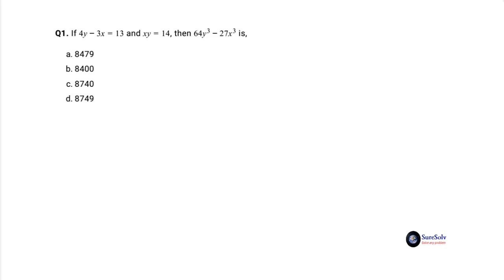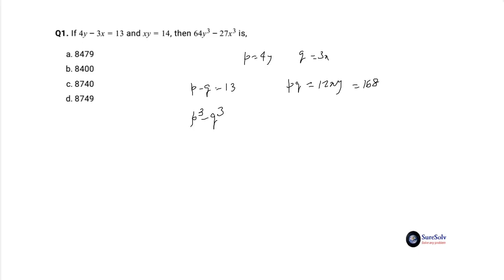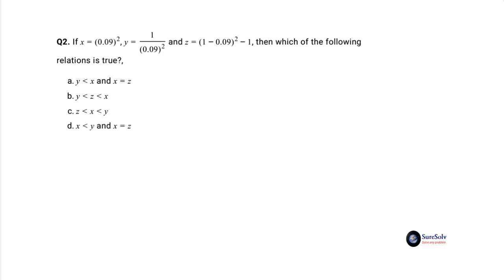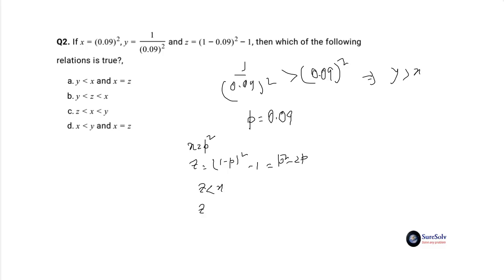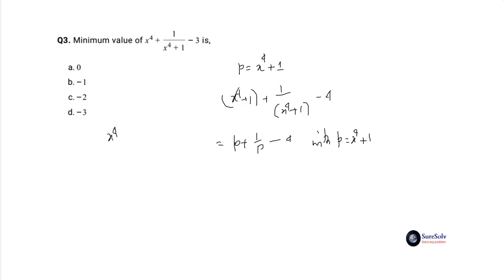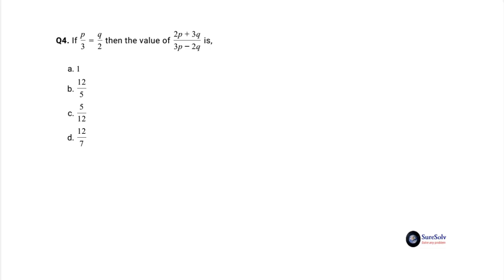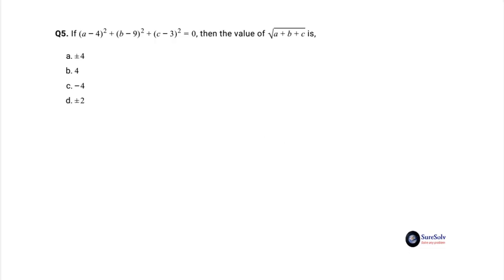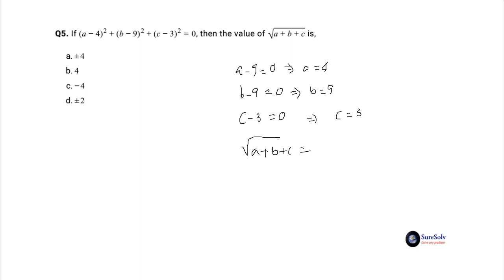SSC CGL Tier II Solutions 3 Algebra 3 Pt 1 | Difficult problems | Rich patterns | Quick solutions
This is the first part of the third solution set of SSC CGL Tier II algebra. A few of this set of 5 problems are tricky and posed a bit of a challenge for quick solution. Important concepts and techniques used are, pattern discovery, abstraction, dummy variable substitution, minima of sum of inverses, balanced expression in power of two variables, modified two-factor sum of inverses, inequality analysis, substitution of ratio of two variables, principle of zero sum of square terms, square root concept, and mathematical reasoning. These are the first 5 questions 1 to 5 and form the 1st part of video on the article SSC CGL Tier II Solution set 3, Algebra 3 from SureSolv.com.